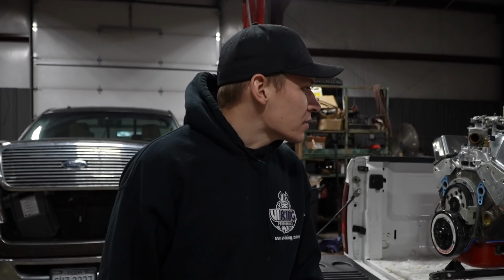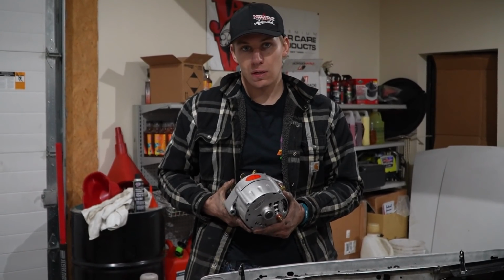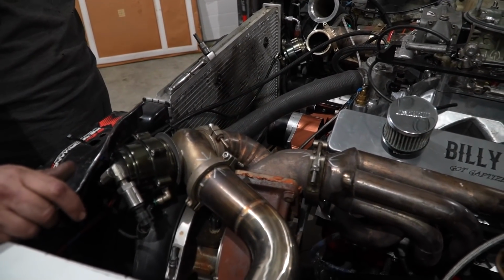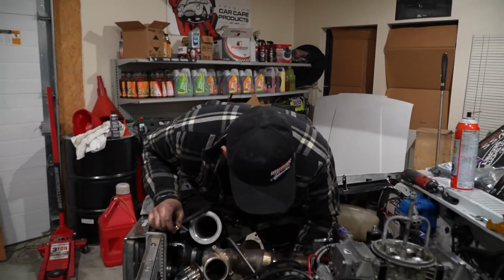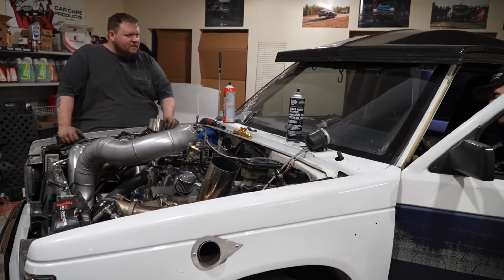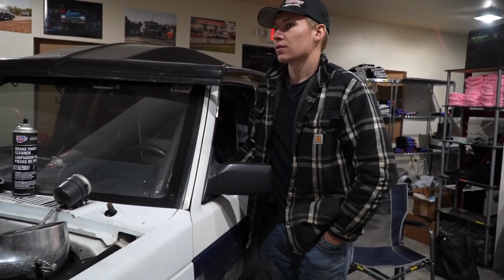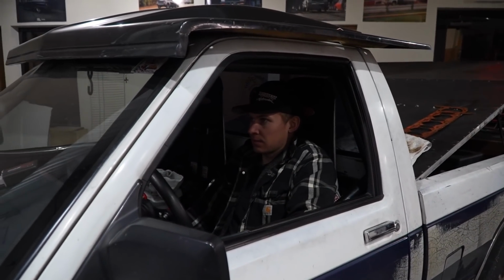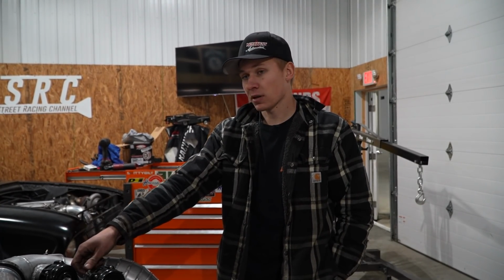The S-10 is ALIVE! Getting Ready for the Streets!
Click Find a Dealer, Then Check the Stinger Race Fuel Box, Check the Street Racing Channel Box when asked how did you hear about us!

Vickers Performance Transmissions:
11152 Bandy Rd, Alliance, OH 44601